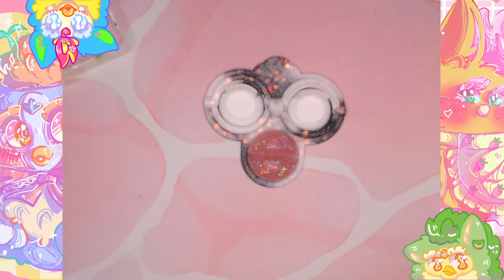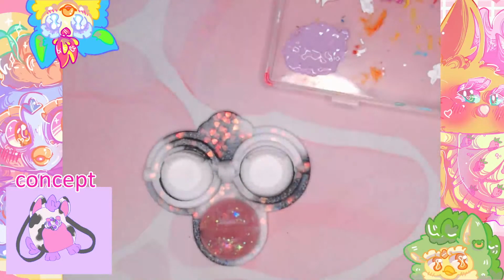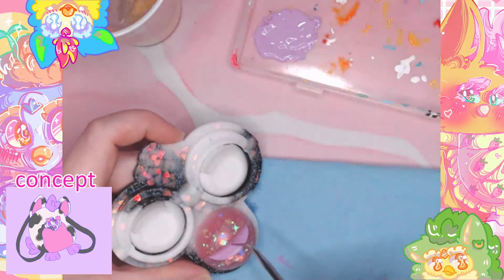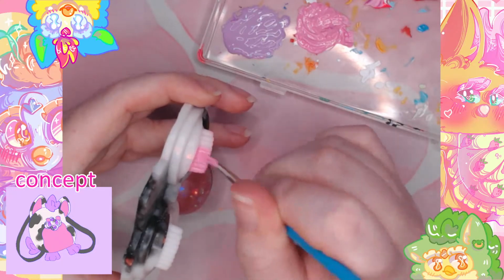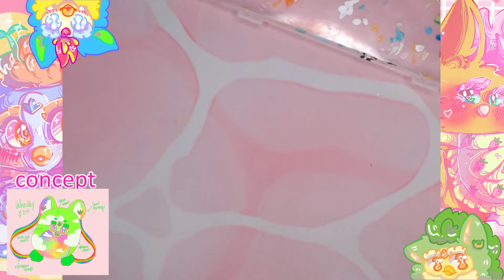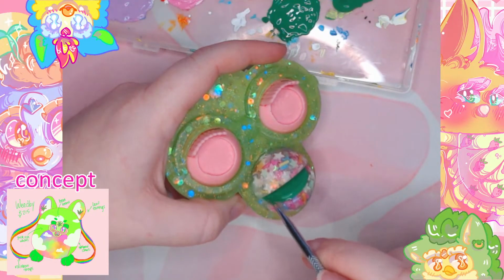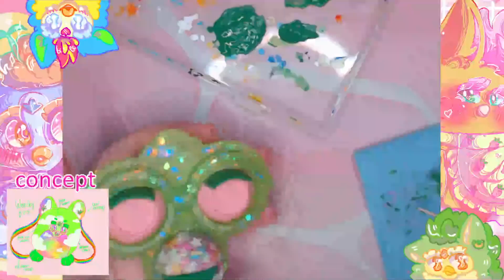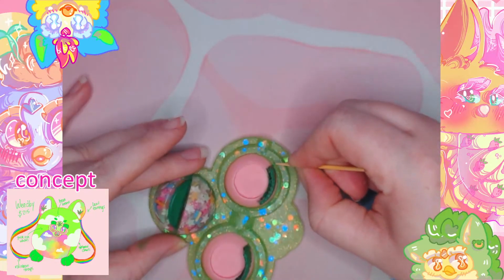Painting Furby Faces [ Long-form Art Progress and Chill ]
Paint furbys with me and chat!

(Sorry I turned up the music towards the end, I probably blasted your ears off, just thought it wasn't loud enough based on the visual OBS was giving me)

Might do more of these soon because I'm grinding for a craft fair in November. Can only really stream stuff I can do at my desk so it will probably be limited to hand sewing, painting, digital art (mostly eyechips) and other portable stuff. Next stream I'll also switch my camera to wide screen and remove those distracting furbys on the sides.

If you want to follow me where I post most often, see my finished projects or message me, check out my Instagram: @spicys_cryptid_kei

If you want to get your hands on stickers, faceplates, plushies or furbys, check out my Etsy: CryptidKei